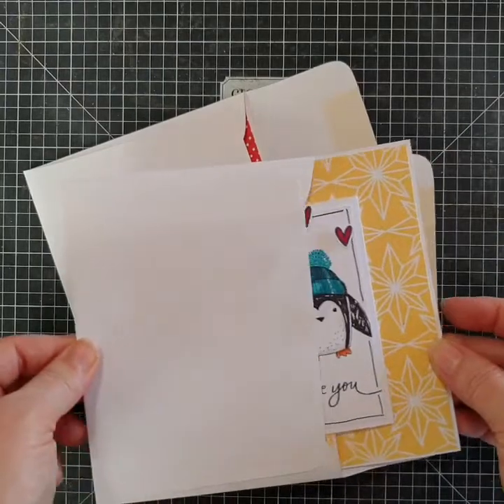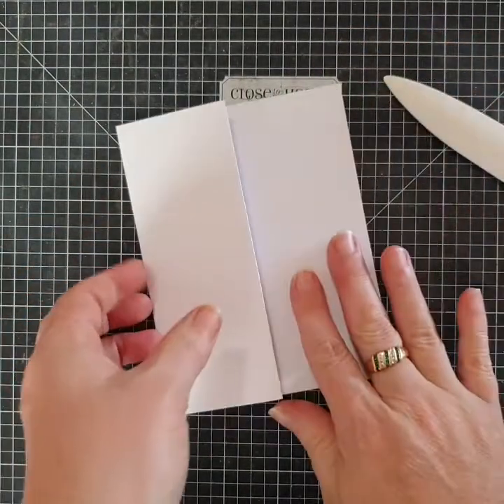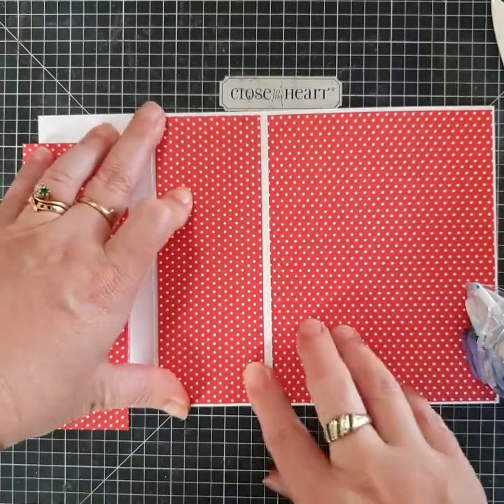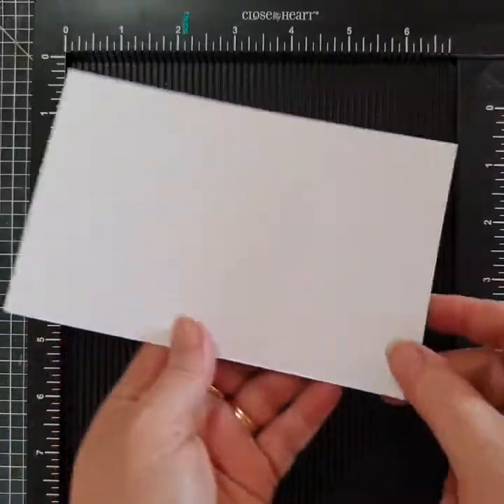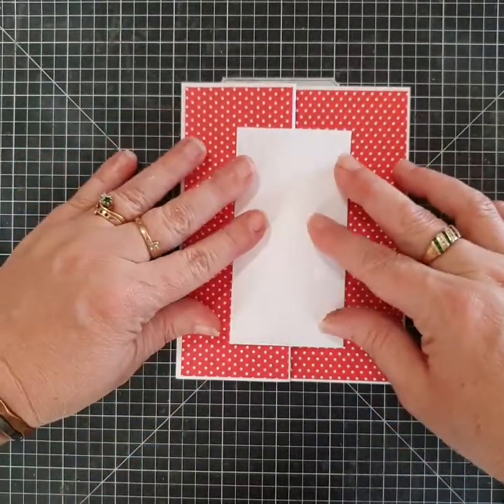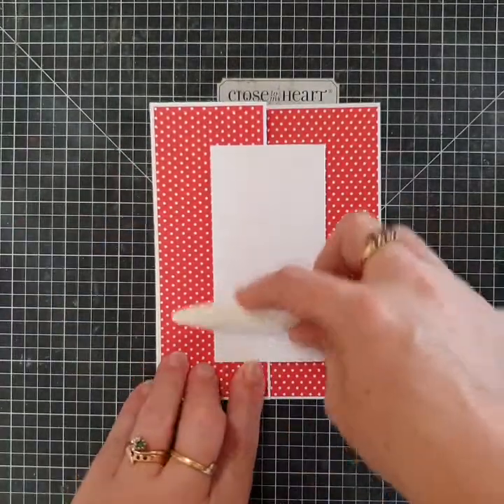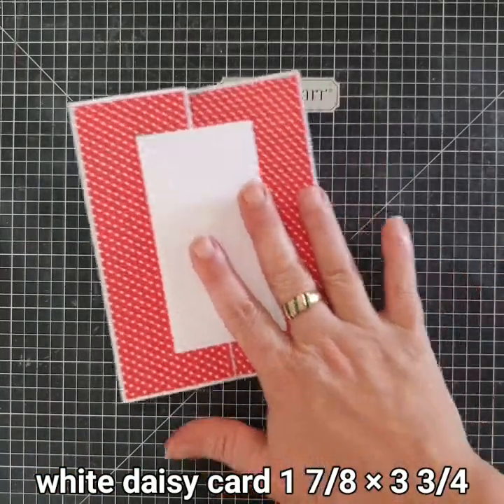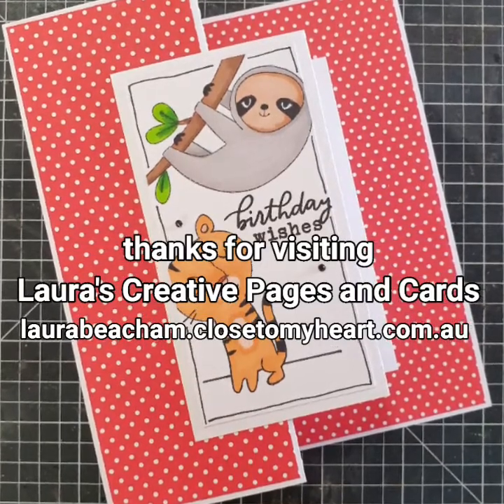Fancy Z-fold card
View this fun tutorial to learn how to create a fun Z-fold card using minimal tools and products.
It features the gorgeous Sweet Safari collection from Close to my Heart